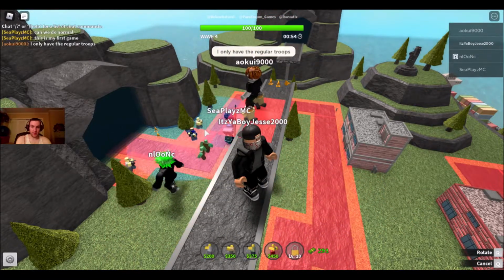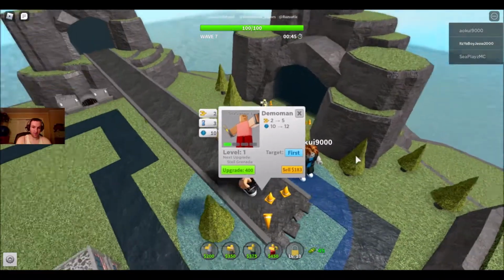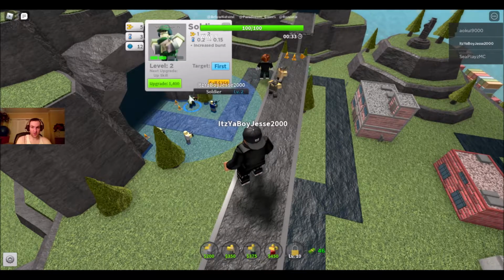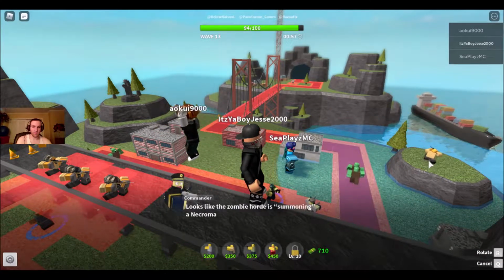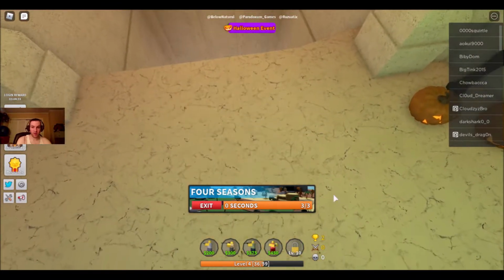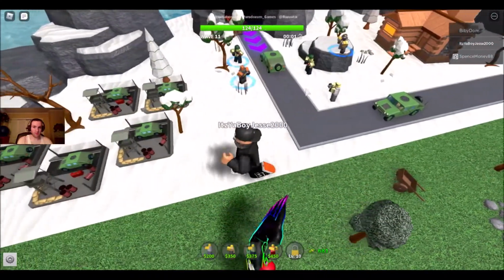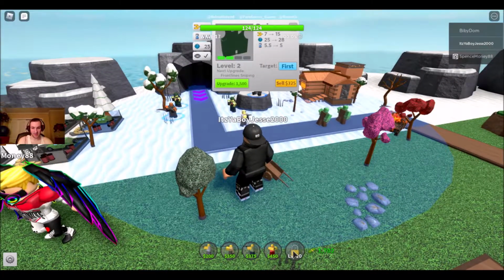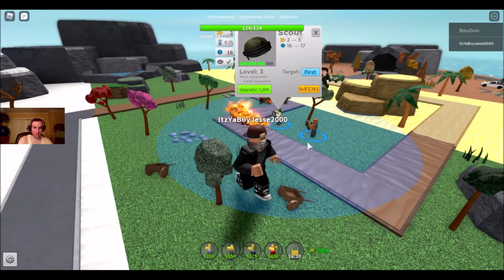Roblox - Tower Defense Simulator 4/15/2021 Part 1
***Social Media (If links or usernames don't work check the recent video in case of username changes)***

Twitter: (No longer active, main account got banned & not worth my time making a new account)